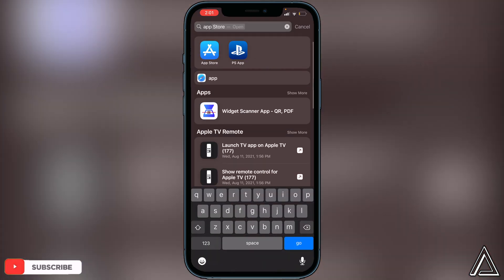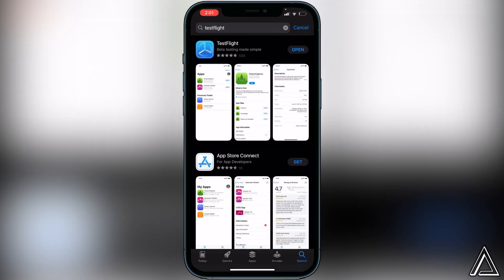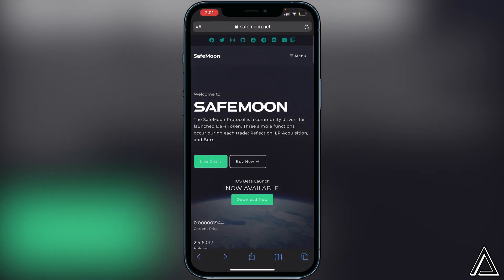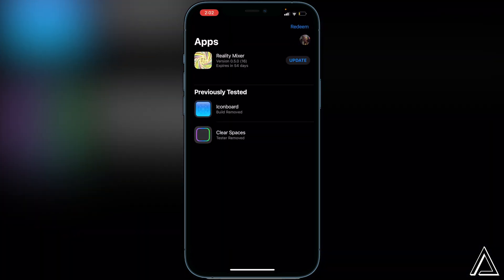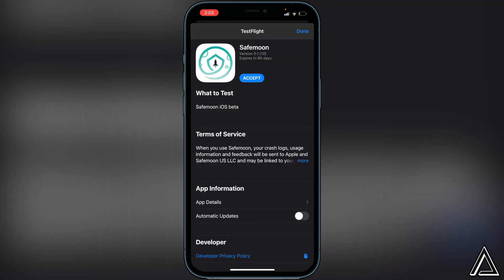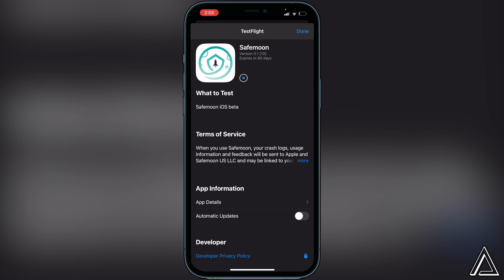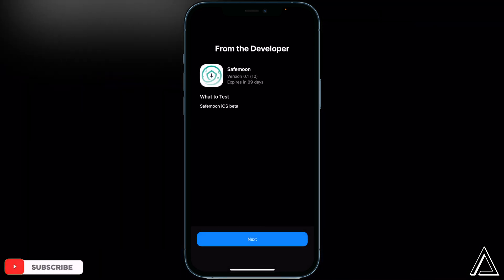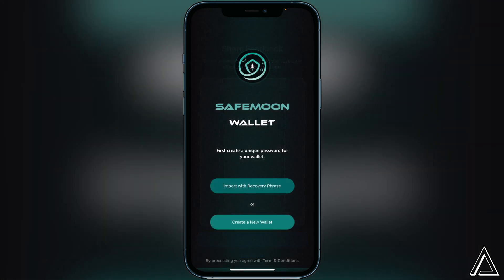How To Download SafeMoon Wallet on iPhone 💰| How To Get SafeMoon Wallet on iPhone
In today's video we show you How To Download SafeMoon Wallet on iPhone. It's super easy to do takes less then 2 minutes. If you're looking for more Tutorials we have plenty!